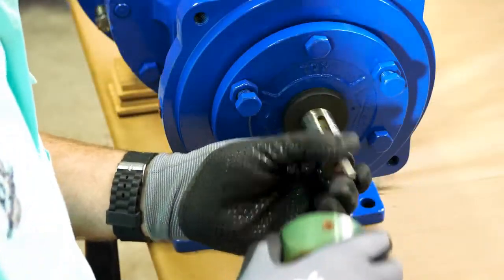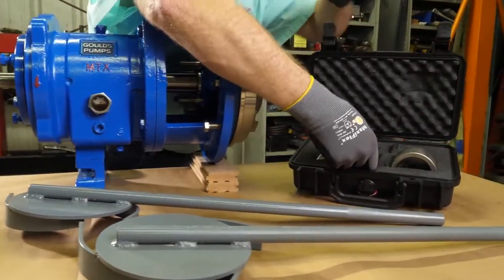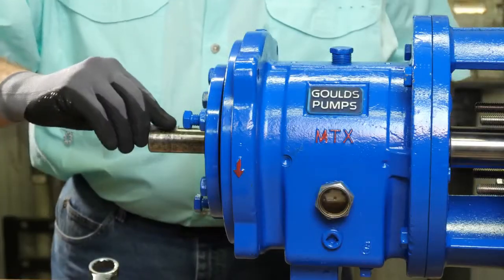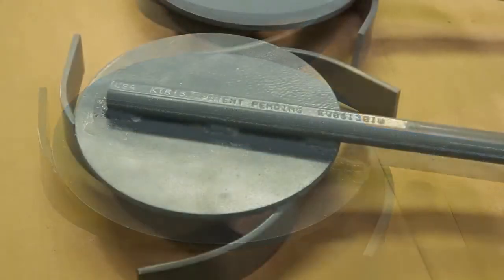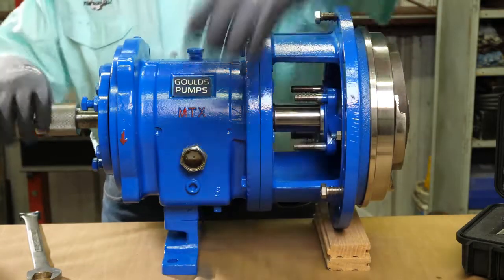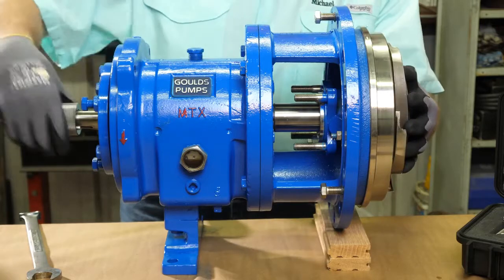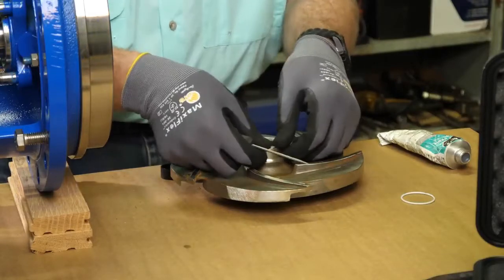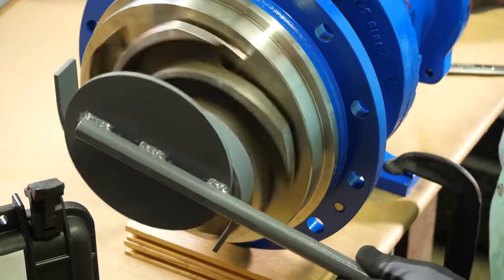SMP Centrifugal Pump Open Impeller Wrench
The SMP Impeller Wrench helps mechanics to safely and easily remove impellers from centrifugal pumps to replace the seals. This Open style impeller wrench system comes with 2 different wrenches for either; odd numbered vanes, or even numbered vanes. This impeller wrench system will help pump technicians to change out key pump components faster and without the risk of either damaging the pump or injury risk to their hands.